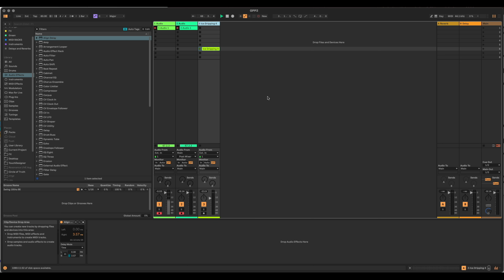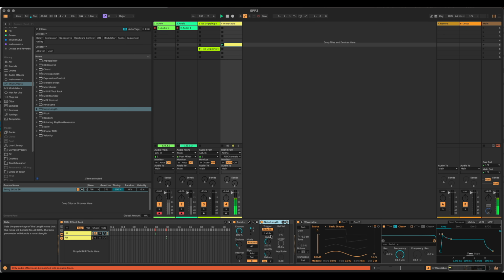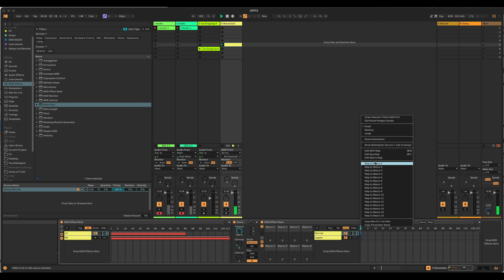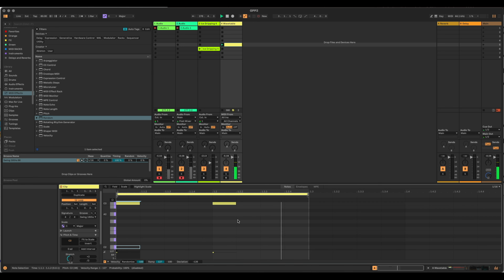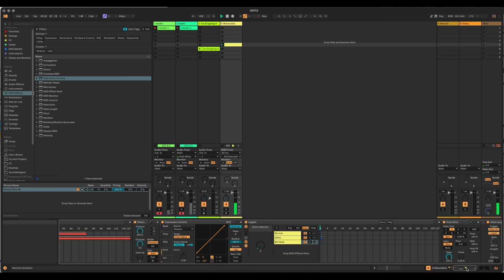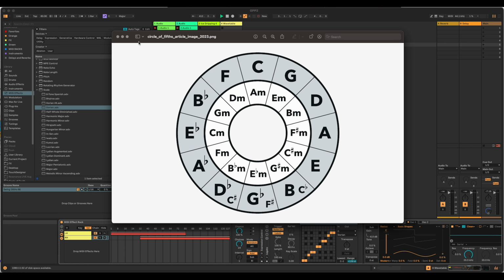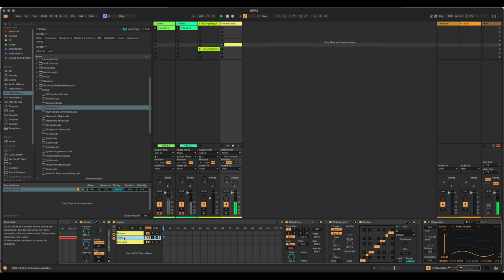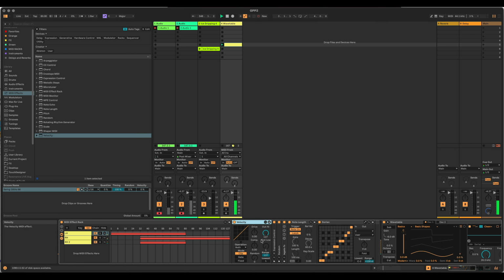Ableton Tutorial: Generative Polytonal Polyphony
00:25 Concept
3:07 Building the rack
5:40 Voice 1
12:42 Voice 2
17:20 Make it polytonal
18:46 A little bit about circle of fifths
23:45 Third Voice
26:10 Little bit of sound design